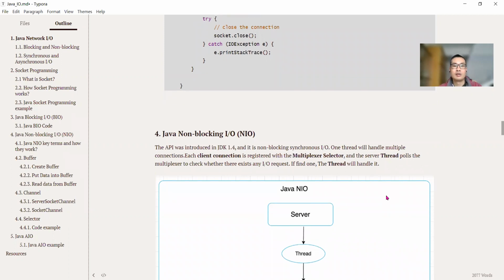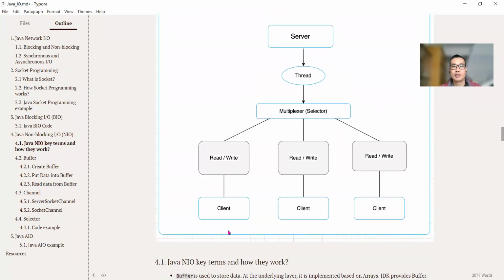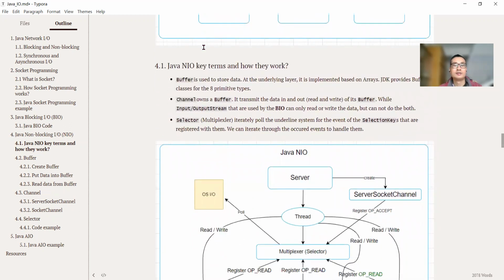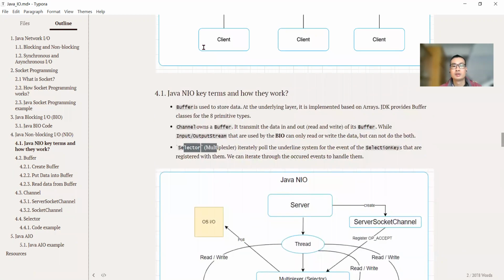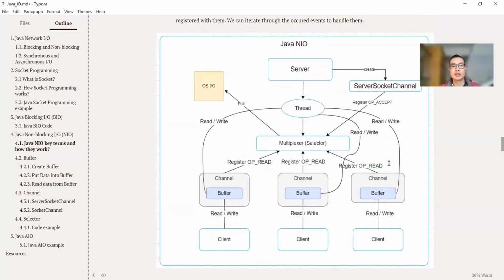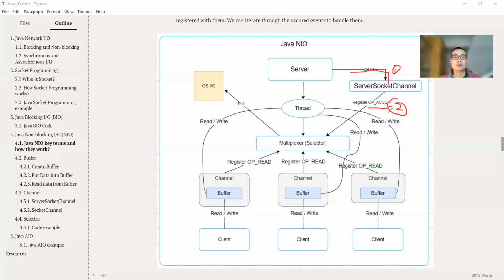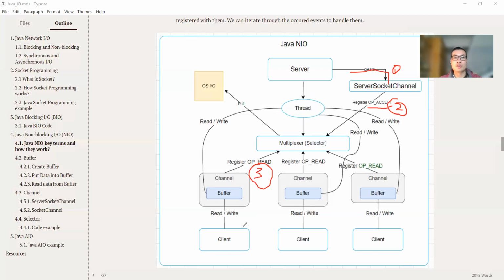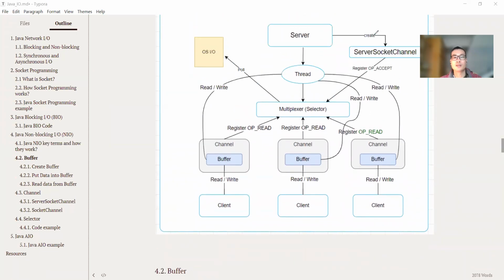5. Java Non-Block I/O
The API was introduced in JDK 1.4, and it is non-blocking synchronous I/O. One thread will handle multiple connections.Each **client connection** is registered with the **Multiplexer Selector**, and the server **Thread** polls the multiplexer to check whether there exists any I/O request. If find one, The **Thread** will handle it.